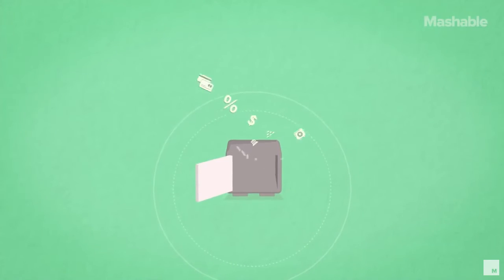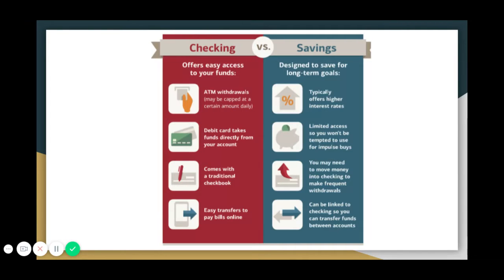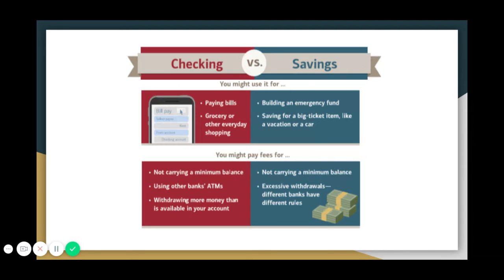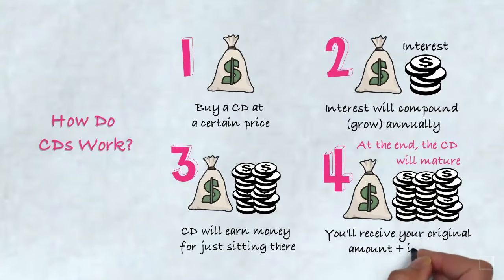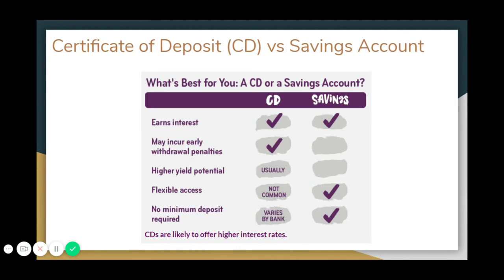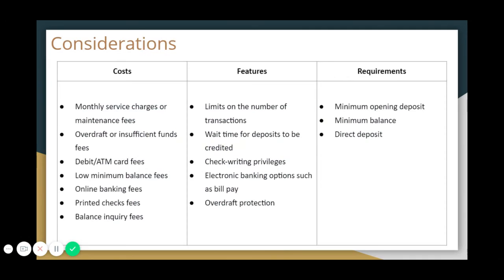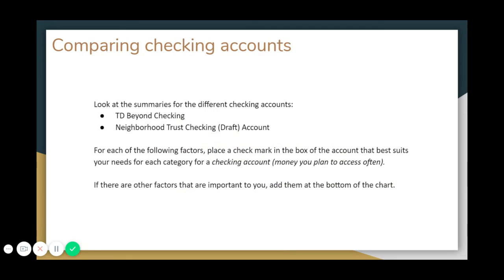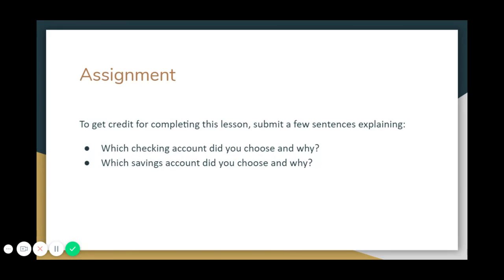Checking and Savings Accounts